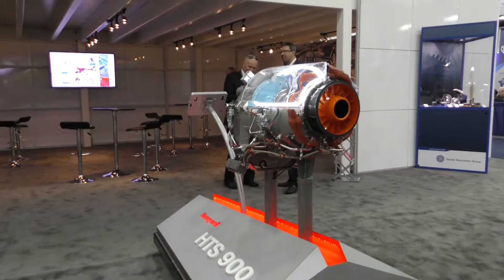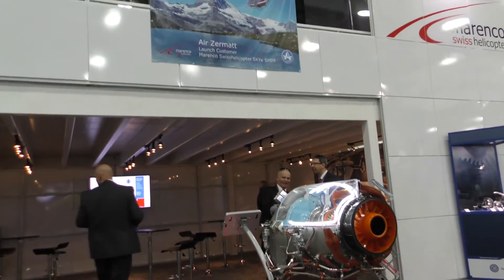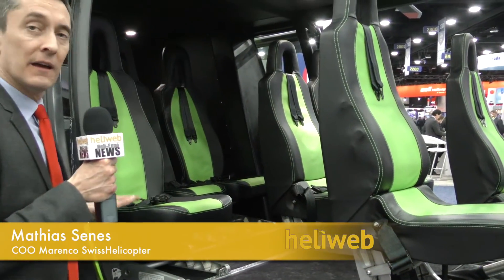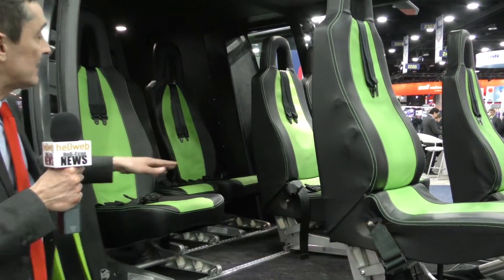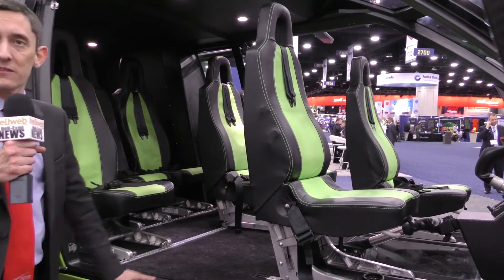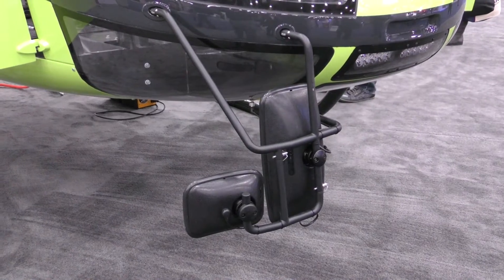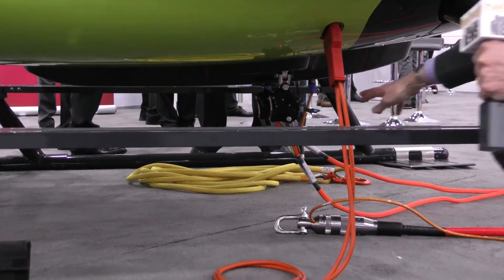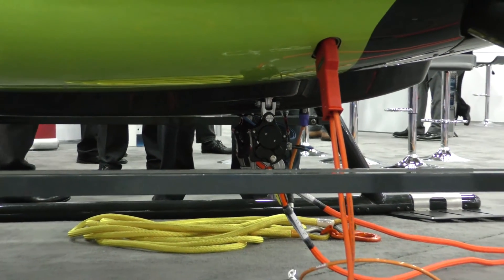Marenco SwissHelicopter SH09 Progress Report from Heli Expo 2016 HD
A progress report from the team at Marenco SwissHelicopter on the highly anticipated SKYe SH09 from Heli Expo 2016 in Louisville, Kentucky.